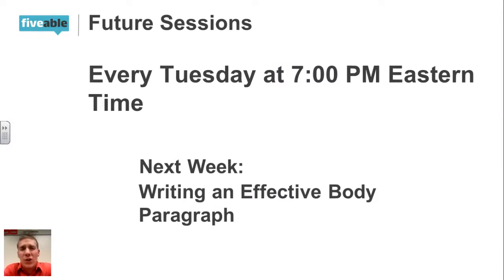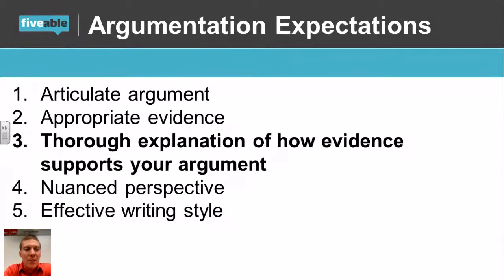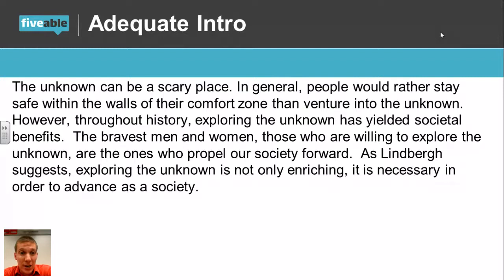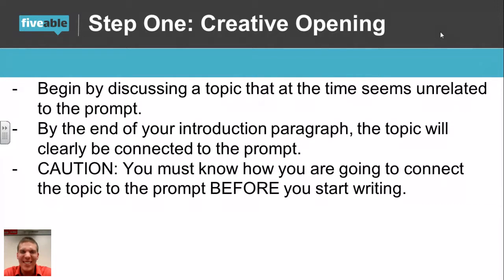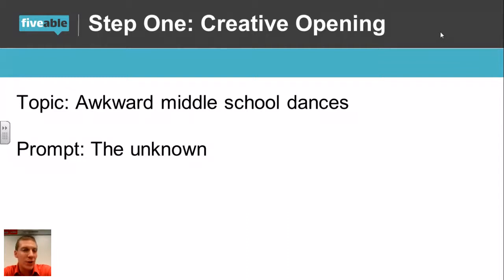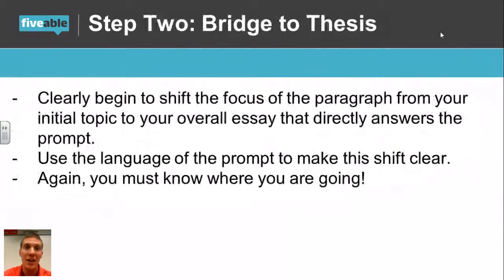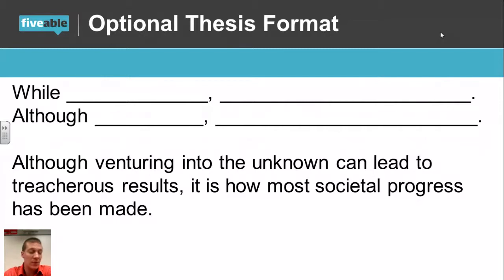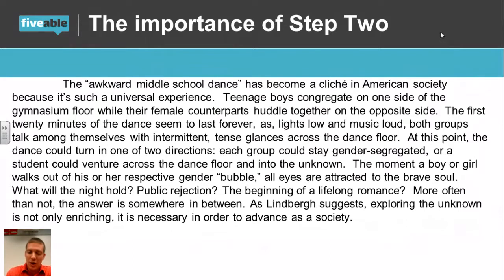AP Lang - Argumentation III - Body Paragraphs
Explore the structures and functions of the English Language and how to analyze the choices that every author makes. 📕

Browse AP English exam prep resources including unit reviews, big ideas, free response help, and practice questions.